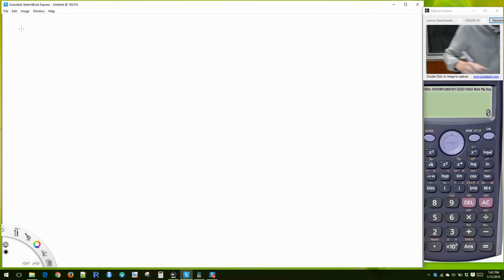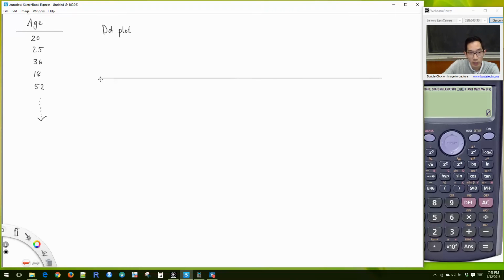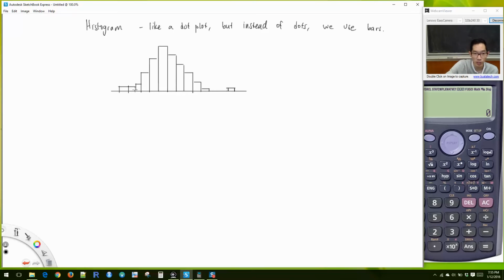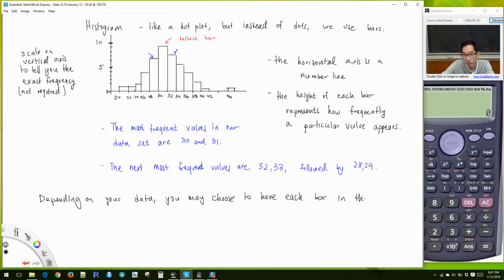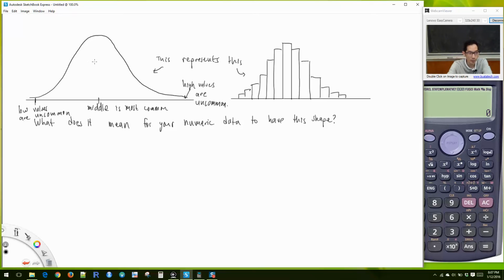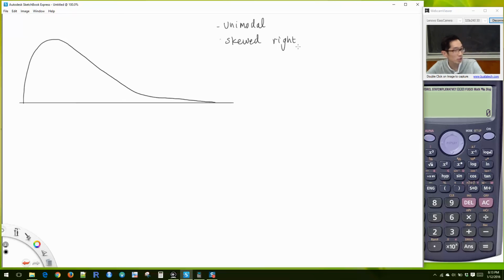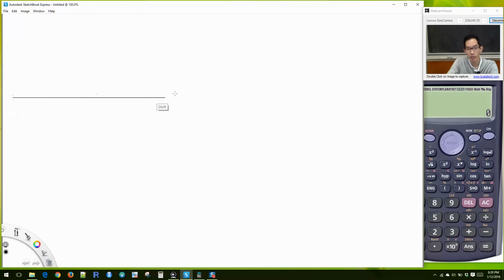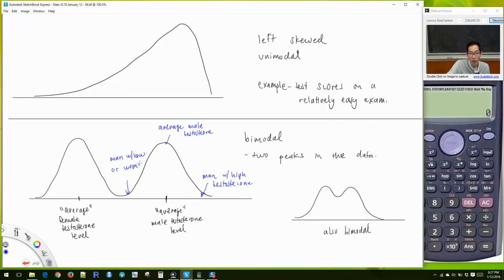Stats XL10 Lecture January 12, 2016 Part 1